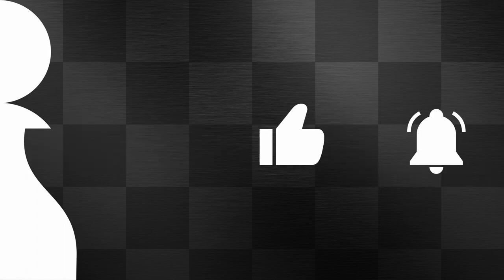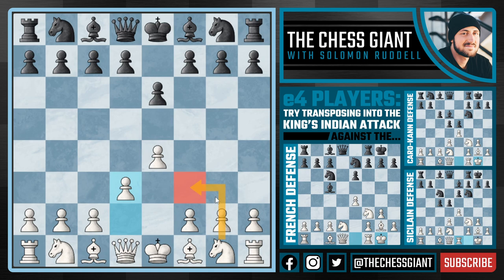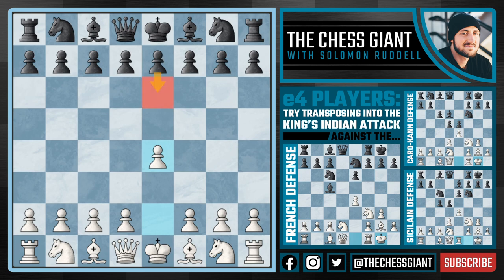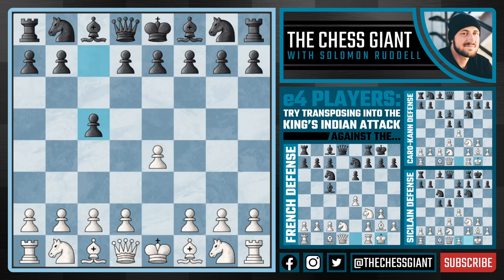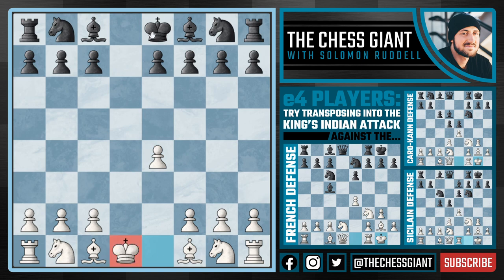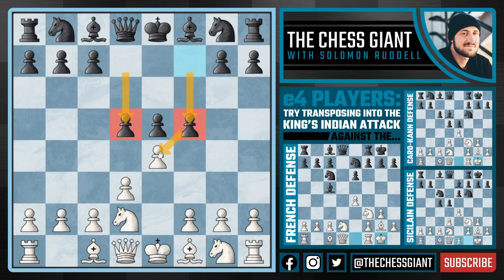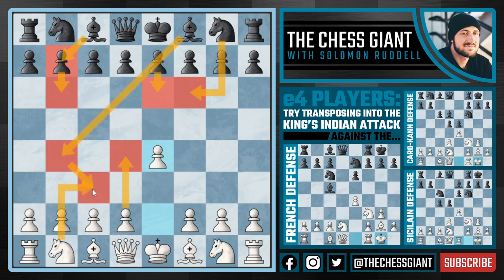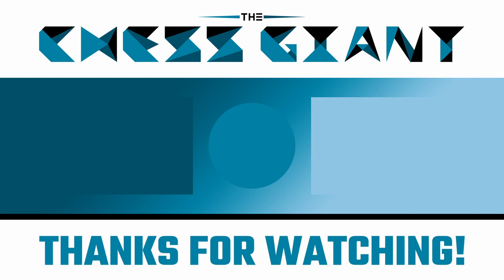If you're an e4 player, you DON'T want to miss this.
There are many top tier chess openings for black which the e4 player needs to be prepared for. These include the Alekhine's Defense, French Defense, Pirc Defense, Caro-Kann Defense, Sicilian Defense, and Owen's Defense. All of these openings have one thing in common for the e4 player, that being the King's Indian Attack as a possible transposition. Many e4 player don't like playing against the French Defense (as an example) and have a hard time finding any opening theory they like. In this case, simply transpose into the King's Indian Attack! If you don't like playing against the Sicilian Defense (but are comfortable with everything else) simply transpose into the King's Indian Attack when you see it!

 The King's Indian Attack is one of the strongest chess openings for white, and there is almost nothing black can do to stop it! With it, we simply develop our pieces while looking to fianchetto our bishop on g2. We look to castle kingside, and then launch an attack in either the center of the board or against the opponents king. The King's Indian Attack is just like the King's Indian Defense against d4 except for the fact that we get an extra tempo. The King's Indian is a great chess opening option for the beginner chess player who wants to learn a good chess opening system to bring them to the next level. The King's Indian Attack shows how to play good chess as it is a top tier chess opening for white. The King's Indian is so strong because of the chess moves, chess ideas, chess principles, chess theory, chess tricks, chess traps, and chess strategy that it utilizes. If you are looking to improve at chess fast, the King's Indian Attack might just be for you. We hope that this video serves as a chess opening guide for the King's Indian Attack and all of it's theory, strategy, and ideas. Similarly to the London System or Hippopotamus Defense, there's nothing the opponent can do to stop us from achieving our setup. The King's Indian has been played at all levels with great success, and still stands as a nightmare for the black side to deal with. Nobody gets excited playing against the King's Indian, as it so strong and holds against the toughest of preparation. If you want to learn how to play chess, win games fast, and improve at chess quickly, the King's Indian is a top tier choice. There is absolutely nothing wrong with switching to this chess opening system after e4 is played.

Timestamps:
Introduction 0:00
King's Indian Attack vs French Defense 0:26
King's Indian Attack vs Caro-Kann Defense 1:47
King's Indian Attack vs Sicilian Defense 2:34
When NOT to Play the King's Indian Attack 3:08
Other Openings the King's Indian Attack Works Well Against 4:37